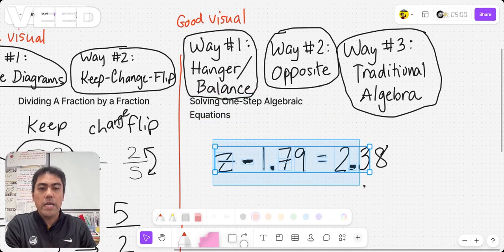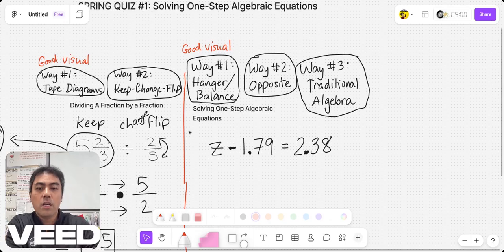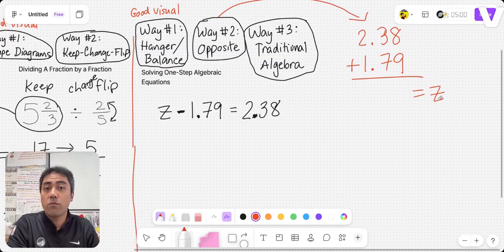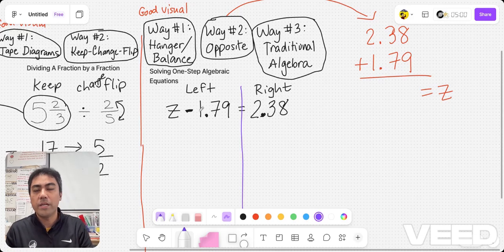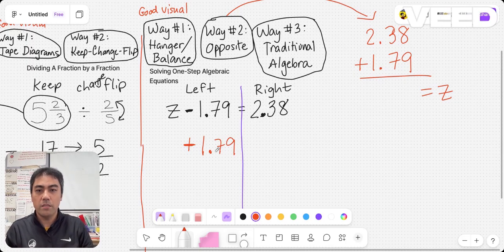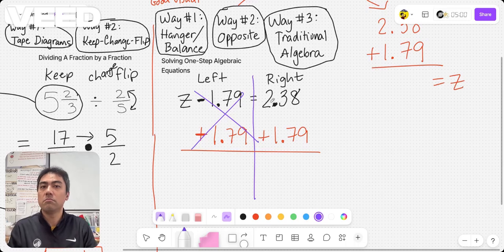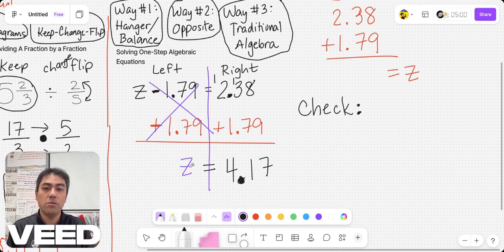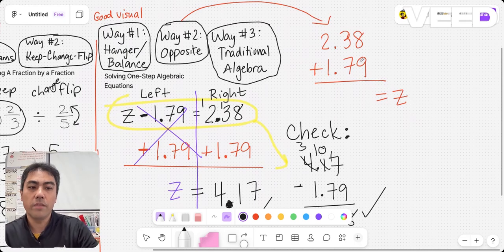Solving One-Step Algebraic Equations (6th Grade Spring Quiz #1)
Solving one-step equations the opposite way and the traditional algebraic way.